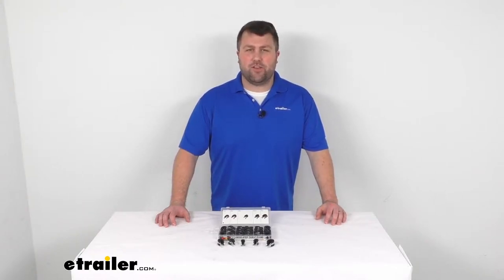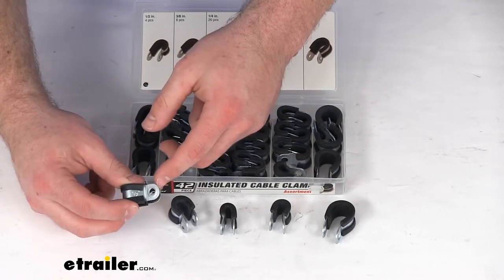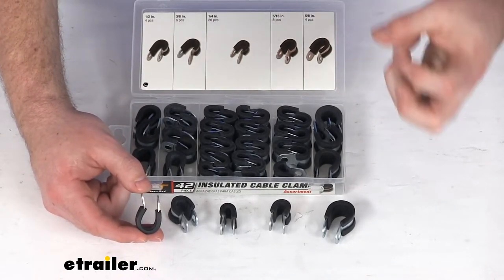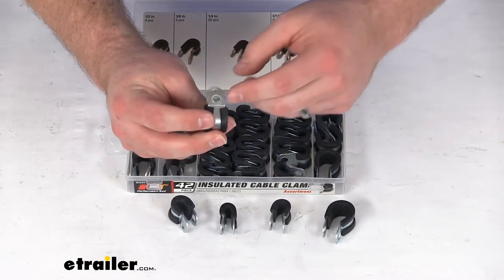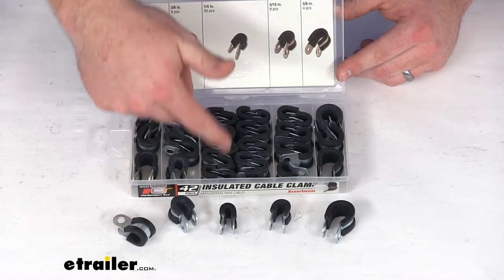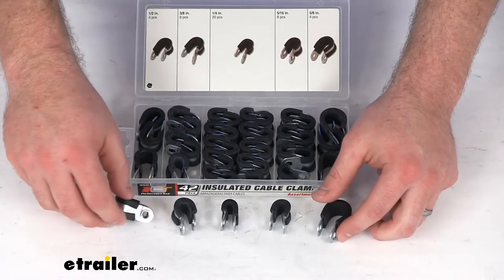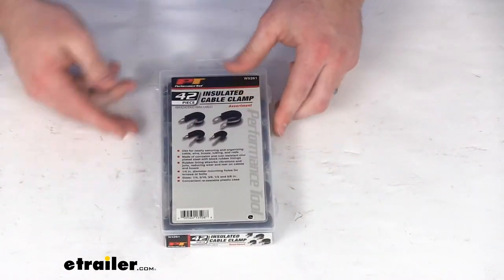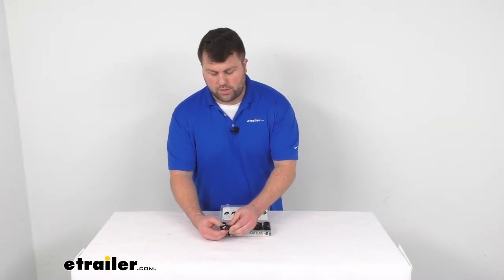etrailer | Breaking Down the Insulated Clamp Kit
Hi there. I'm Michael with etrailer.com. Today, we're going to take a quick look at this Insulated Clamp Kit. This kit is going to provide 42 different clamps here for you. So, each clamp is going to do a great job of holding your wires or hoses in place. Whether that be on your vehicle, on your motor home, or in your home, or wherever that is.

These do have a corrosion-resistant zinc-plated steel metal. So, they're going to be very strong and durable. They also have that rubber line in there that will help absorb any vibration or jolts to help reduce the wear and tear on your cables and hoses. So, if you are using it for a hose in your house, maybe for your water pipes or something like that, it might help to reduce the banging that you sometimes get when you turn on the water. That water pressure hits.

So, really great option to make sure that everything, all your hoses and lines, cables, are all gonna stay up where you need them to be. Each one is going to have two holes. One hole on either end. So, that you can pass a bolt through there or a screw. Those openings are a quarter of inch in diameter.

Very easy to get lined up and pass your screw or bolt through there. You do have the five different sizes that you see here. So, you have four of your half inch dime or half-inch openings. Then, you've got six of your 3/8 inch openings. You've got 20 of these quarter inch openings.

Eight of these 5/16 inch holders. And then, four of these 5/8 inch holders. So, nice variety depending on what size hose or cables you're needing to get secured. And they do include this nice plastic case, so that you can put all this away, have it all organized by size. You can see up at the top there they do list everything out for you so you know which size you're using, when you go and pull one out. So, if you find one that works for you, you can just keep going back to that same opening there and then it does close up. So, very easy to open up, grab what you need, close up. And keep on your work bench or on a shelf. Somewhere where you're not gonna have to worry about them falling out that led popping up on or anything like that. So, great option to have on hand, especially if you are going to be doing a lot of work with cables and hoses, these will do a great job of securing those in place. So, that's going to complete our work for today.